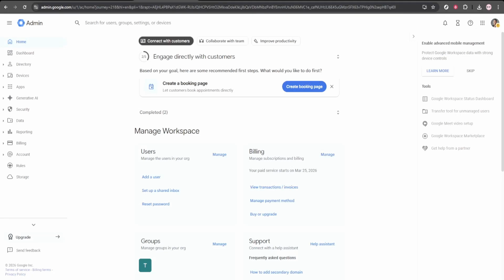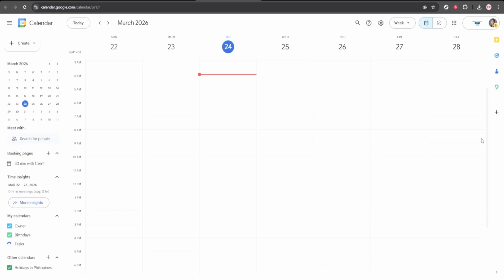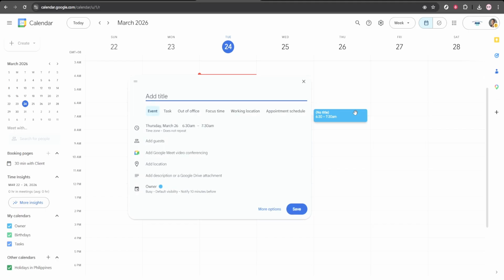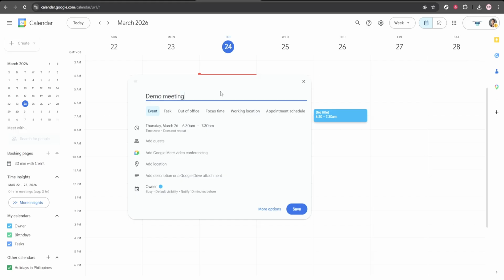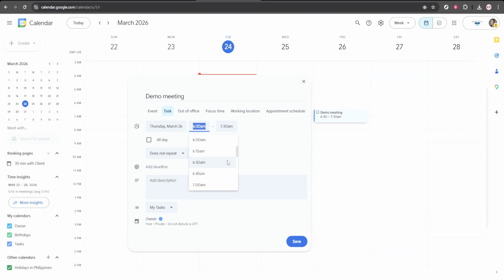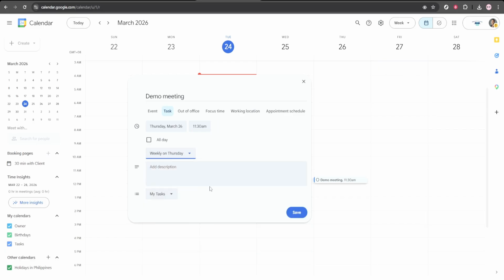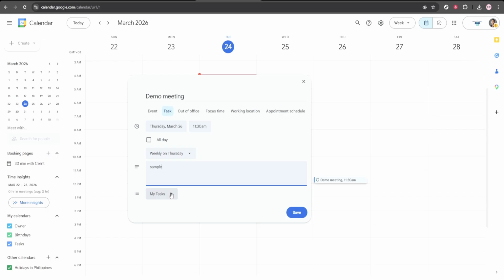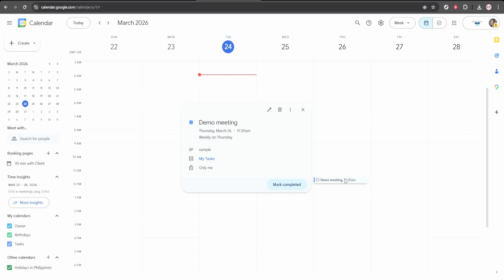How to use Google Calendar in Google Workspace